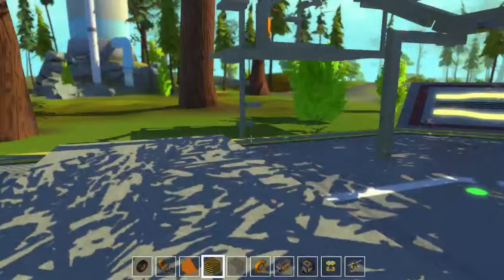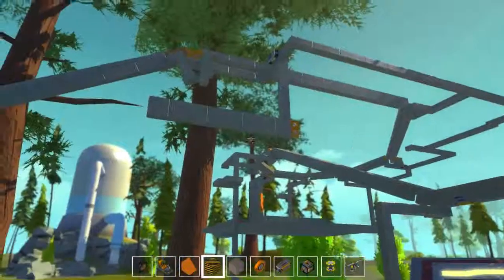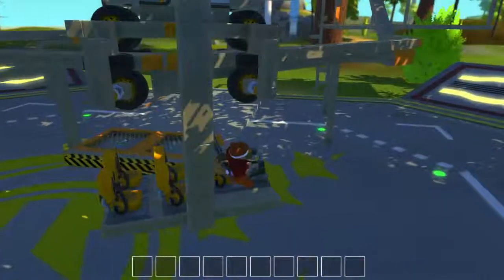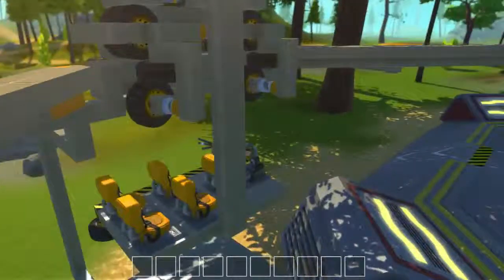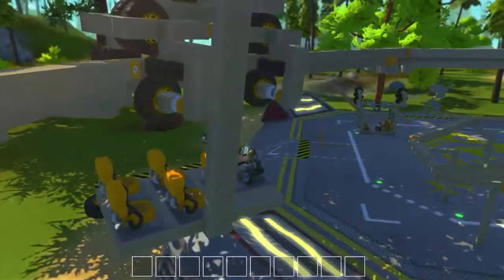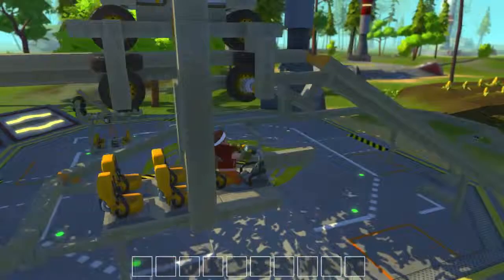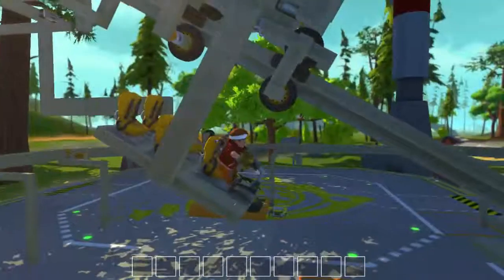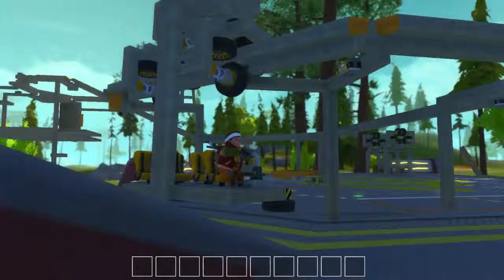Scrap Mechanic: turning and climbing Monorail system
Hey everyone I built a Monorail that is capable of navigating a 45 degree angle in its rail as well as change elevation over  a 30 degree slope! Thus allowing you to build a monorail that can go anywhere in your World!